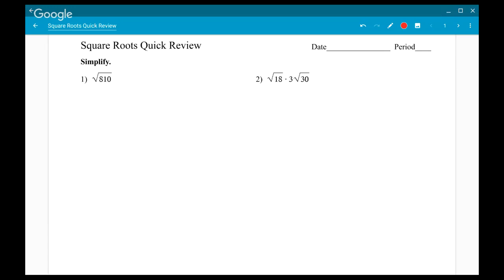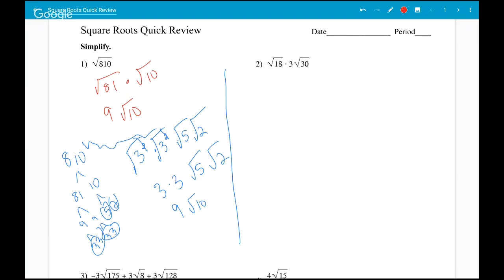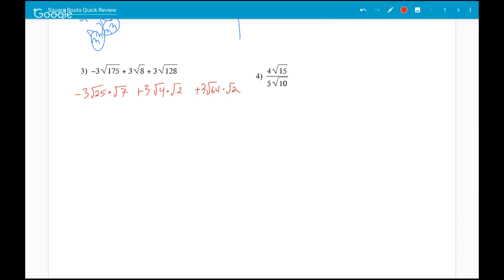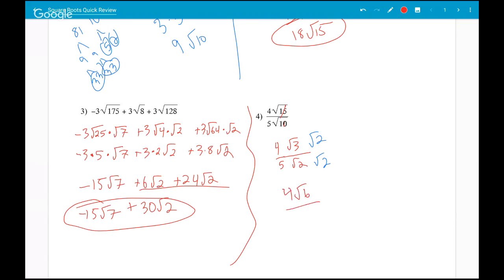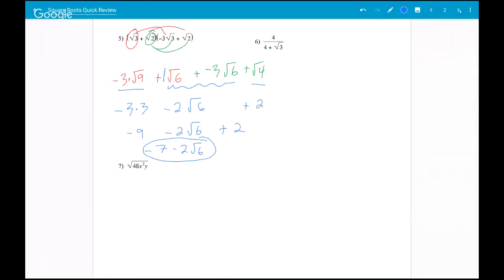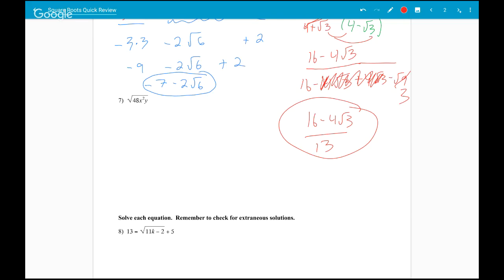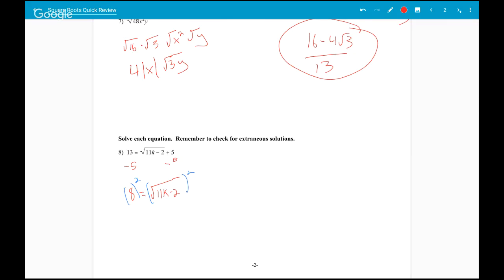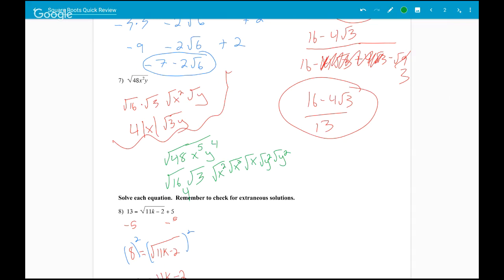Square Root Review